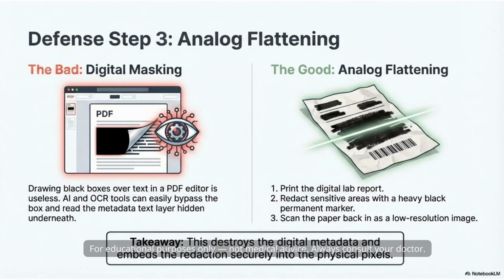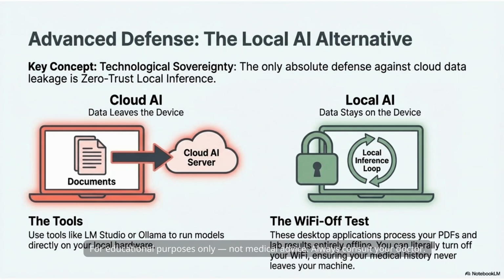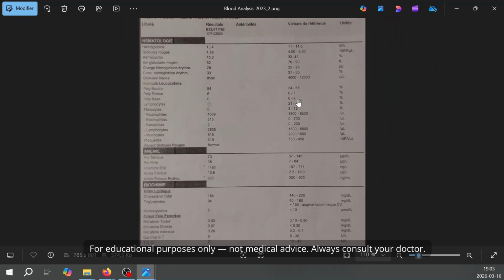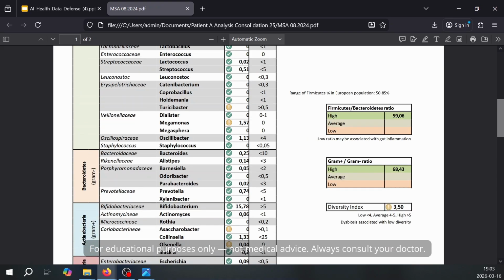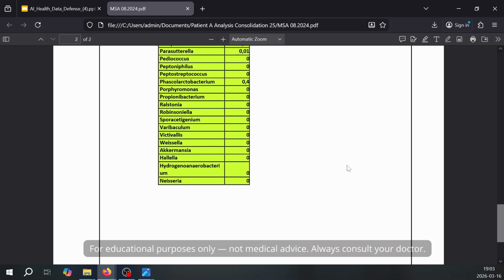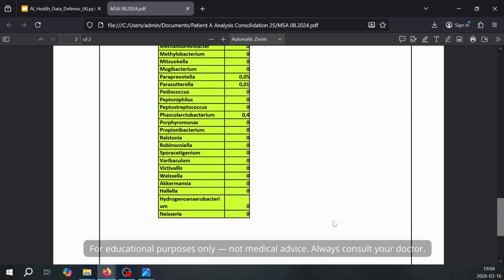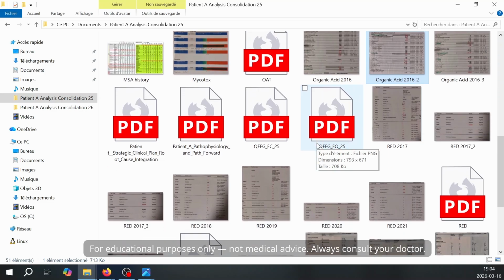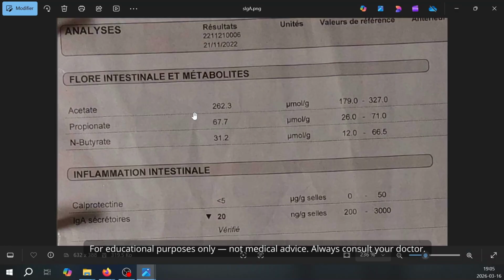Feeding Data to the AI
When you upload medical lab reports, blood panels, genetic analyses, or stool tests to ANY cloud-based AI tool — whether it's ChatGPT, Gemini, Claude, or any other — you are potentially sending Personally Identifiable Information to a third-party server. And that carries real risks. Please be vigilant and protect yourself. The AI is NOT your doctor. YOU MUST REDACT / DELETE your Personally Identifiable Information before uploading your documents.